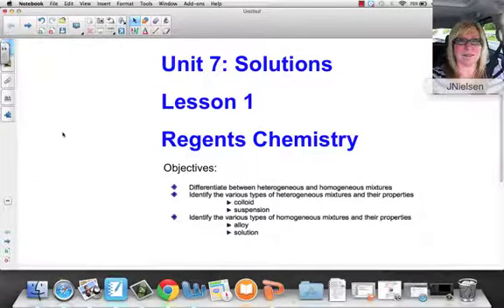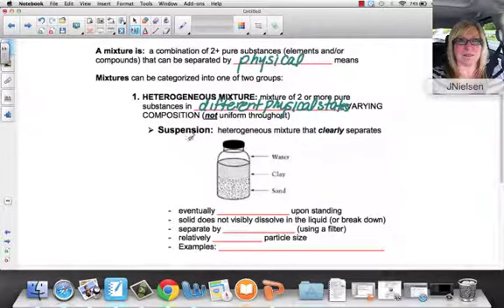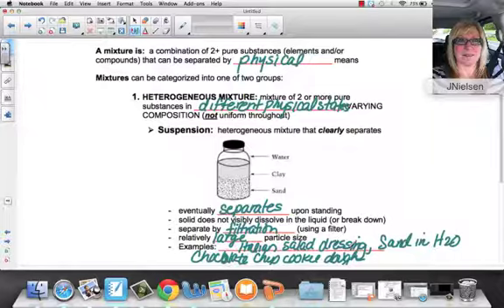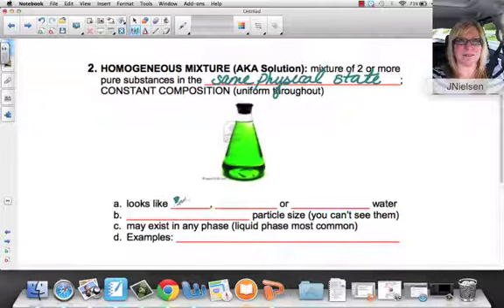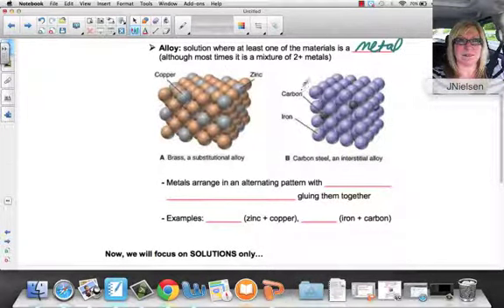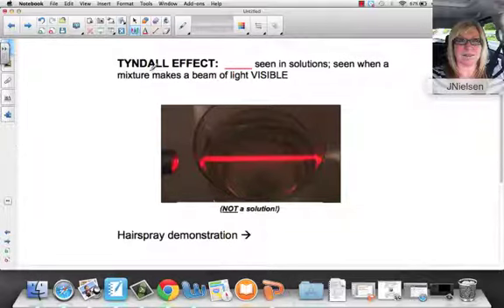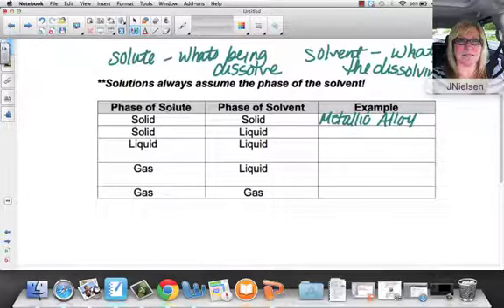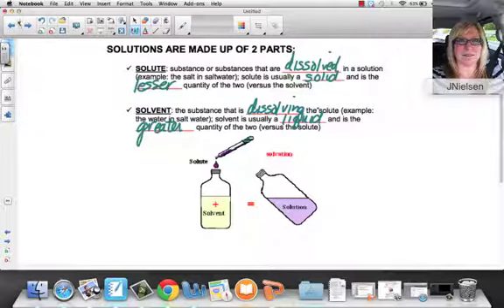Solutions Lesson 1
Introduction to solutions. What is the difference between various types of mixtures? What is the difference between solute and solvent  when talking about solutions?